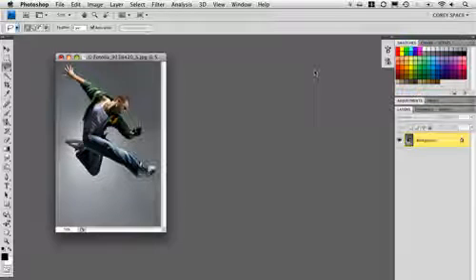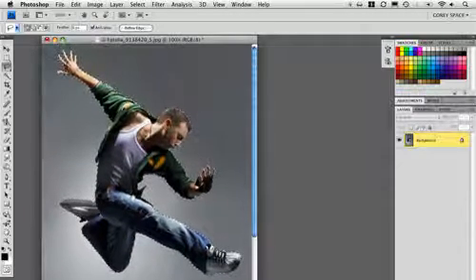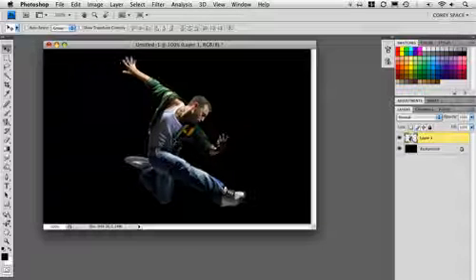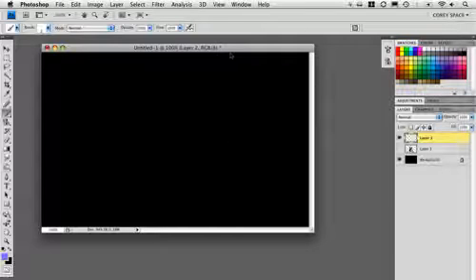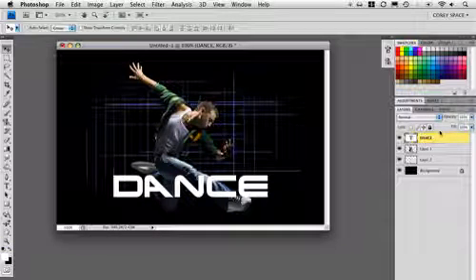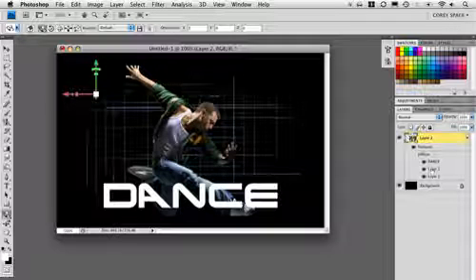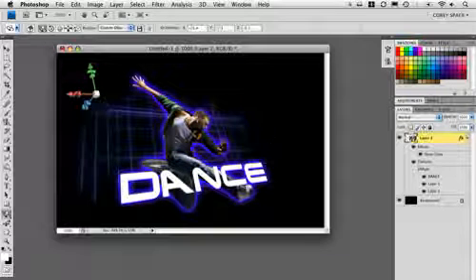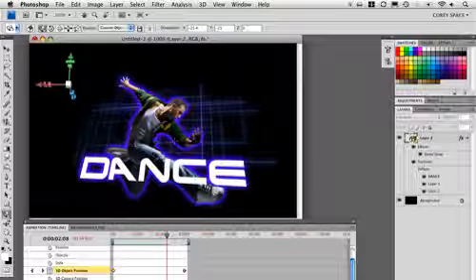How to make fun with 3d Adobe Photoshop